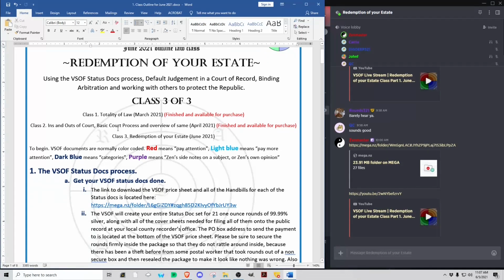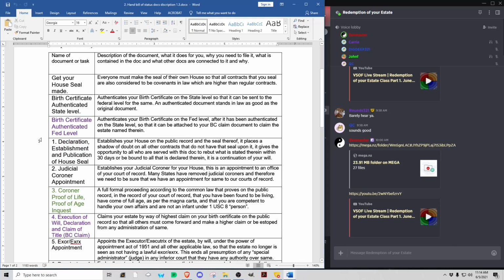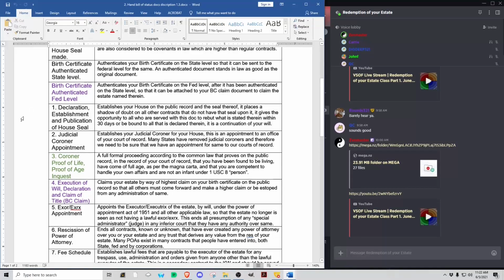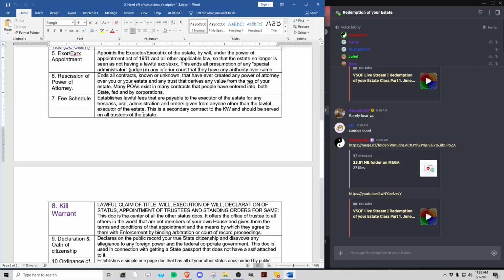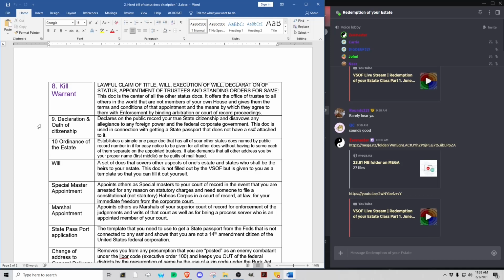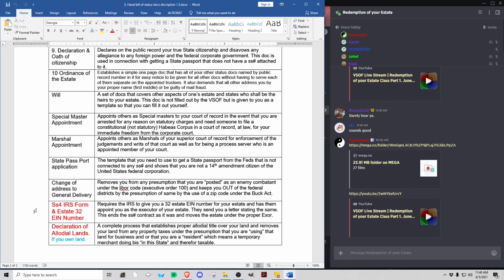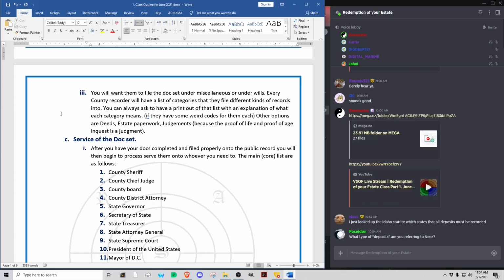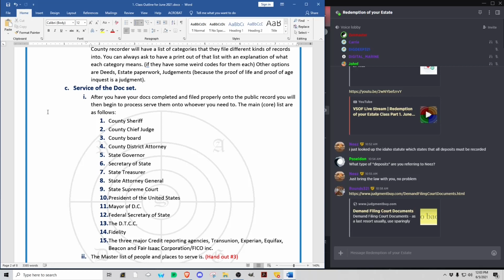🔵Redemption of Your Estate -Part 1 | Claim back your birthright NOW! VSOF Master Class.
🔵 All of our estates, in every nation with a filthy central bank, are being administered by the use of presumptions and fraud by the attorney to steal from you your productive value and to make you into a "human resource". This all day class covers the settlement of our estates. This class explains what we need to do after we record our VSOF Status docs onto public record. It shall teach you who you need to serve your VSOF Status docs upon, what other steps must we take in order to claim back our estates and what are some of the other processes that the VSOF is working on. There are 7 parts to this class. Be sure to download all of the information given in this class from the Mega folder in the comment section below.

0:00 - Welcome to Redemption of your Estate Class: and how to claim your Birthright
4:11 - Status Docs Overview: What Each Document Does & the Filing Order
11:06 - House Seal, Judicial Coroner & Proof of Life and Proof of Age Inquest
16:58 - Kill Warrant / Claim of Title: Executor Appointment & Fee Schedule
23:07 - Declaration of Citizenship & Expatriation Process
28:54 - Ordinance of the Estate: One Document to Rule Them All
34:43 - Recording Tips: Dealing with Clerks & Public Record Demands
39:43 - Next Steps: Binding Arbitration, Court of Record & Full Redemption

✅ Please click the Like button, subscribe to the Vocational Science of Freedom and ring the bell for new classes and a wealth of free knowledge about your natural and common law rights, which keep you FREE in a world full of slaves.

✅ ALL of your questions can be answered instantly by joining our online community. The VSOF community platforms can be found in the Links section on our YouTube page, and in the “About” sections of our Rumble page, Odysee page and our Gab page. There you will find hundreds of sovereign minded men, who are members of the Vocational Science of Freedom, ready to answer whatever questions you have.

🔵🔴🟠🟢VSOF civics and Sovereignty classes are held on alternate Wed and Sat nights at 7:00pm Central standard time, for one hour on our VOSF community platform.
It is for the good of all Americans that we all live in a constitutional republic and continue to grow and perpetuate this great experiment in Self-Government.